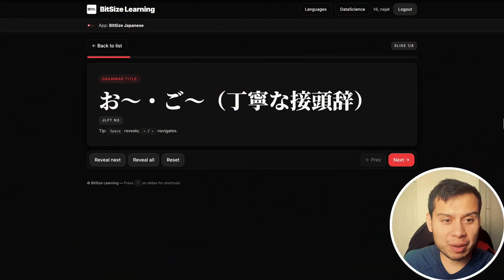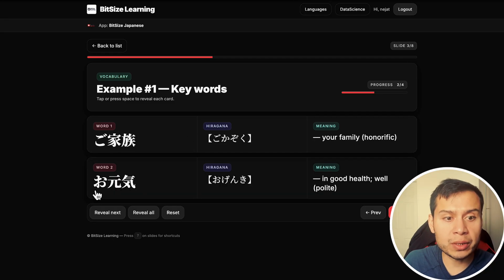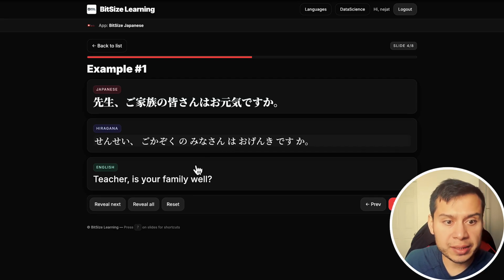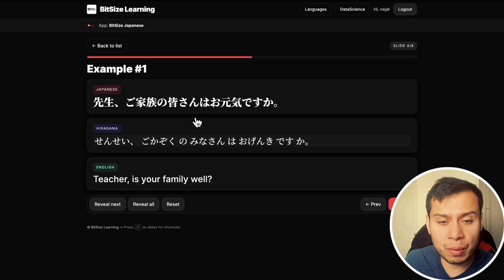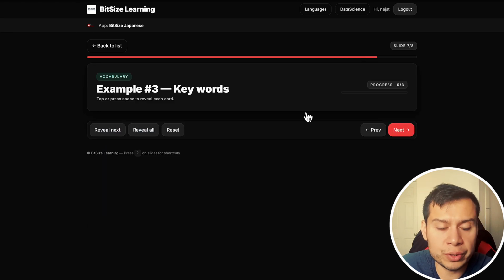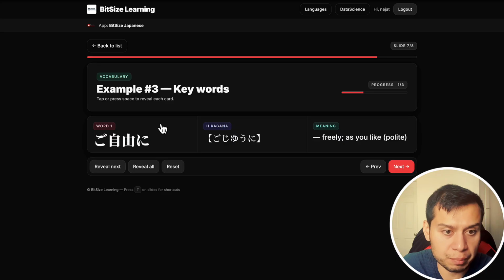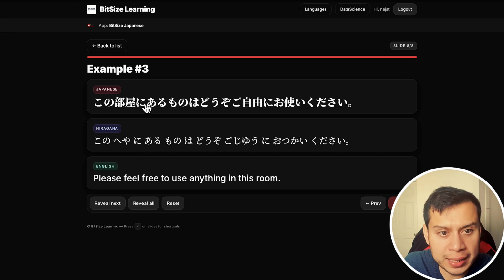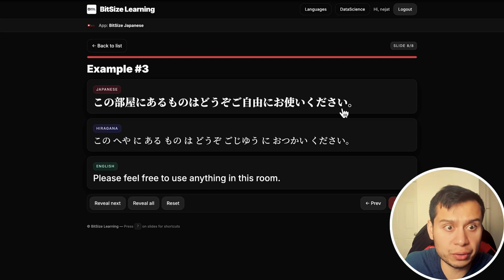お～・ご～ Prefixes Explained | Polite Forms for Everyday Respectful Speech (JLPT N3) | BitSize Japanese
Learn how to use the お～ and ご～ prefixes in Japanese to make your speech more polite and respectful. These beautifying prefixes are often used before nouns and adjectives to show respect or add refinement.

In this lesson, we cover:
✅ When to use お vs ご (native Japanese words vs Sino-Japanese words)
✅ Common polite expressions like:
・先生、ご家族のみなさんはお元気ですか。
・田中さん、お宅のみなさんはいつもお忙しそうですね。
・この部屋にあるものはどうぞご自由にお使いください。
✅ Simple rules: お + い/な adjectives & nouns, ご + Sino-Japanese words

Perfect for JLPT N3 learners or anyone wanting to sound more natural and polite in Japanese.